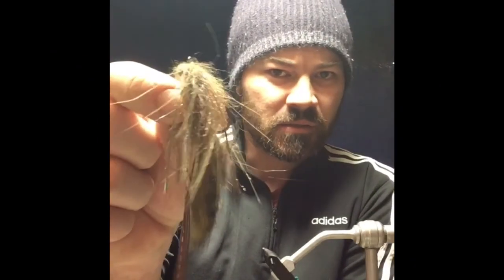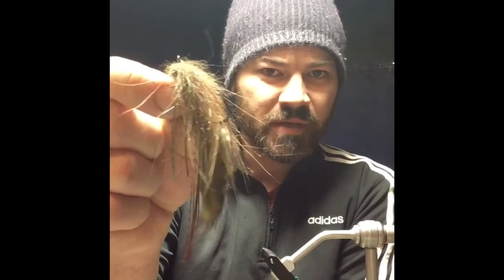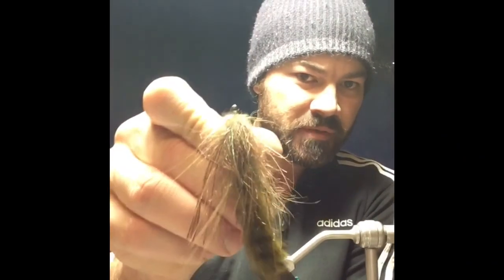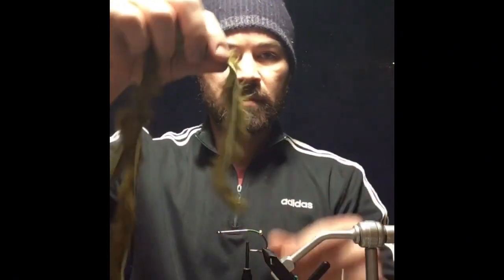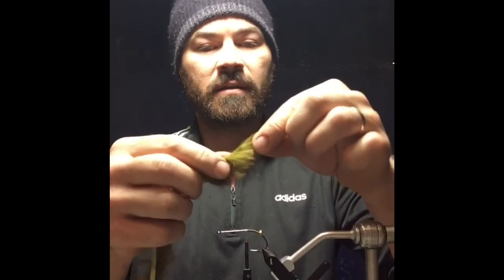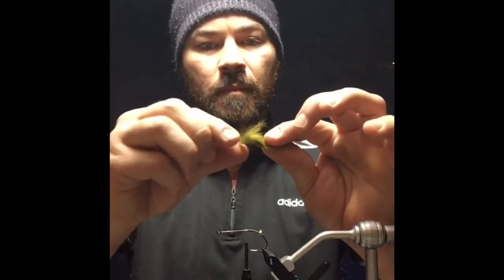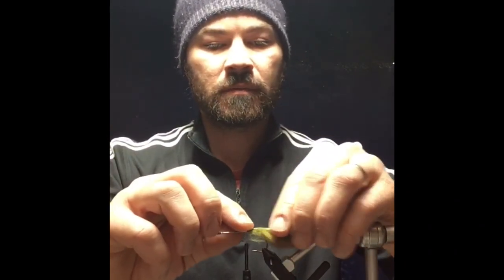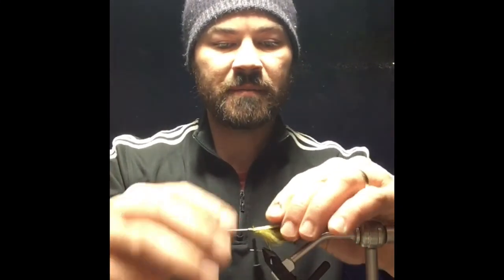Fly tying: The Yabbie Craw pattern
Step by step how to for Bass and their gamefish that love eating crawfish